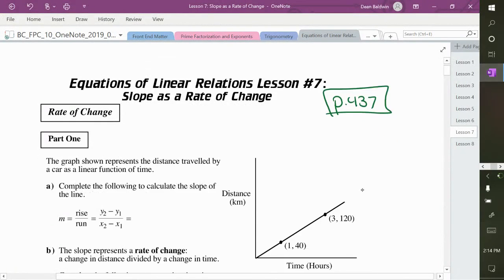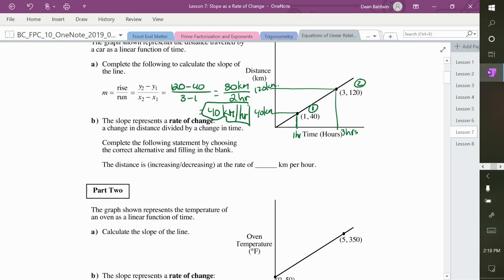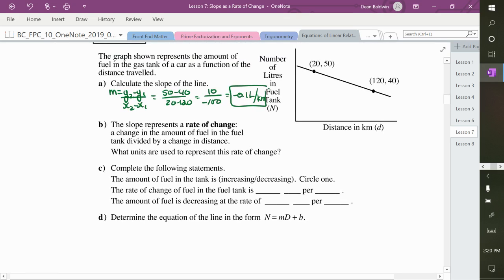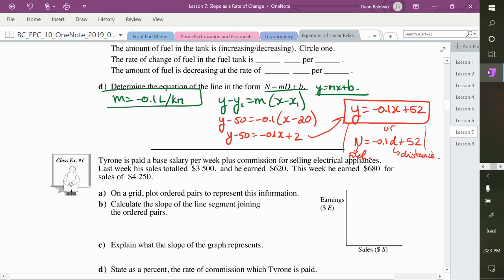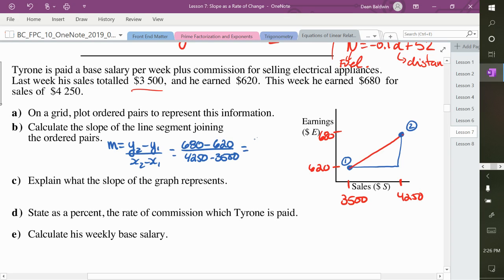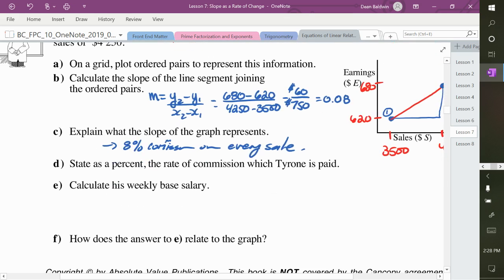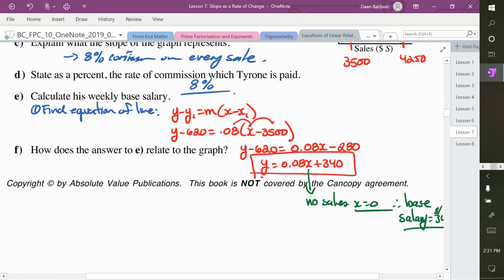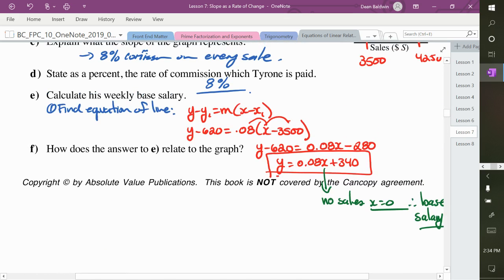Equation of a Line Lesson 7